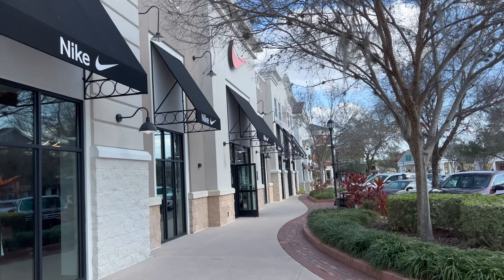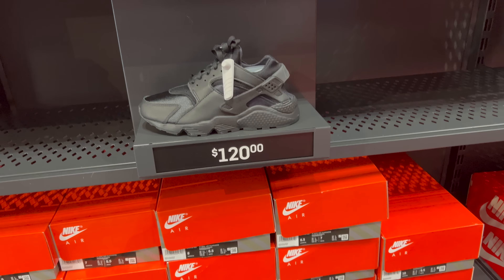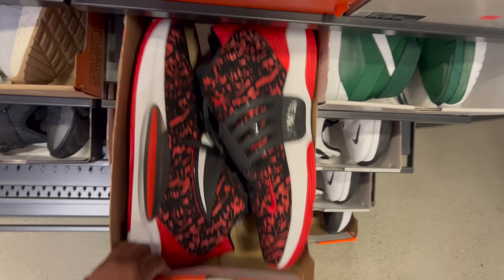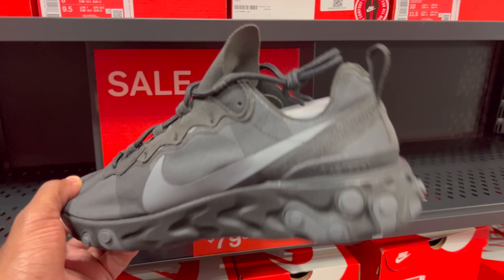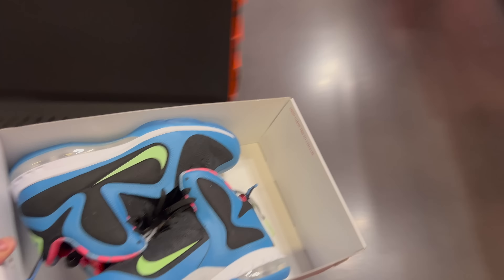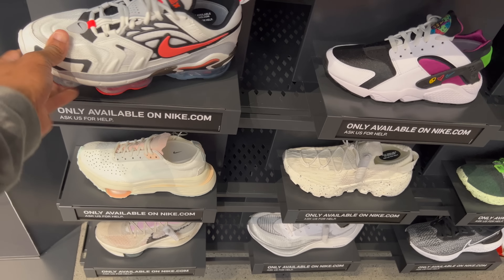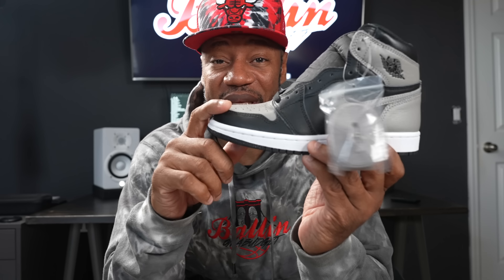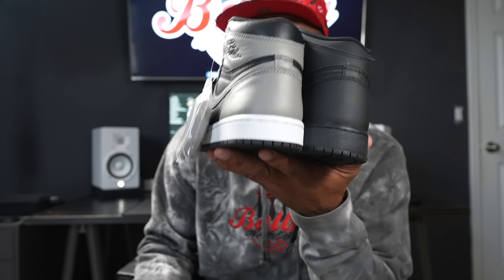Surprise find at the Nike Outlet!!!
I took a random trip to the Nike Outlet Winter Garden, and I saw some Jordan Restro in the building. We all know finding Jordan's in the Nike Outlet is almost impossible in today's climate, but today was different. I also cop a few sold-out Jordan's, peep the video.

Mailing Address
Frank Nitty
11310 S Orange Blossom Trail
Suite# 351